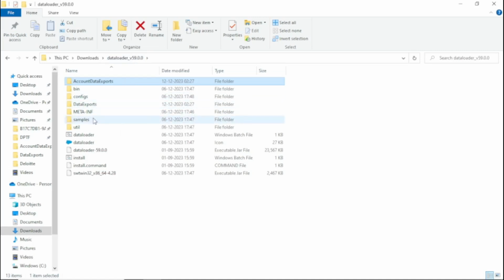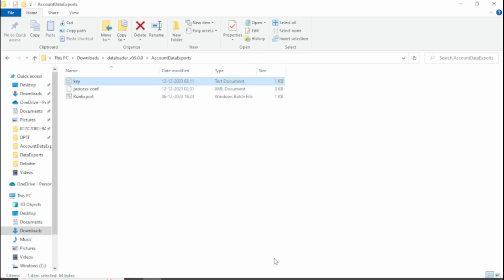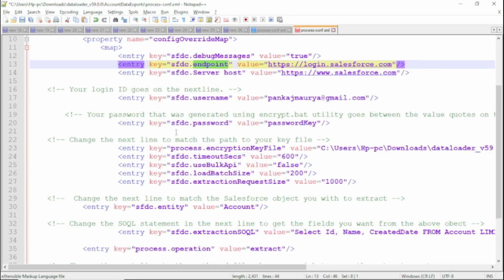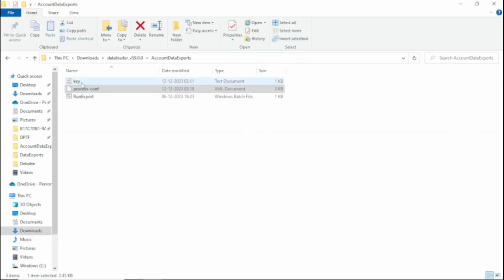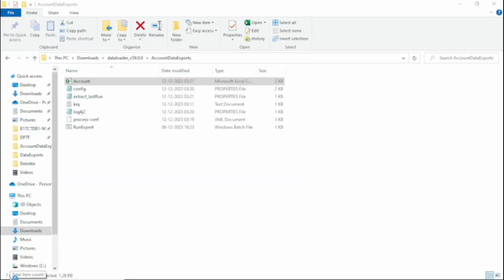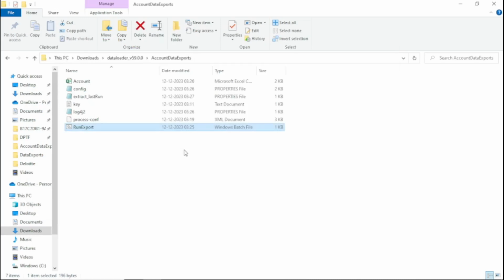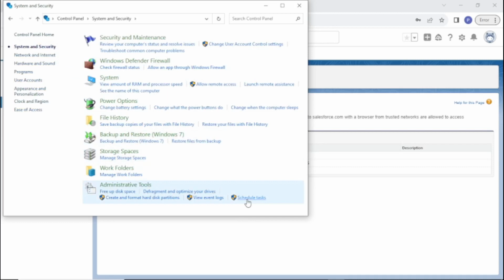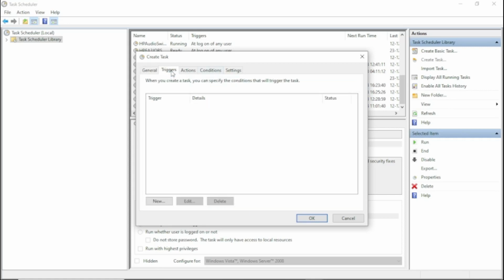Salesforce Data Export Without Using Apex (But Using Data Loader) Window Script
1) encrypt -e TestSA
2) Updated encrypted key to key.txt file as Generated Keyfile.
3) encrypt -k C:\Users\Hp-pc\Downloads\dataloader_v59.0.0\AccountDataExports\key.txt
4) Created key again by help of path of key "encrypt -e password C:\Users\Hp-pc\Downloads\dataloader_v59.0.0\AccountDataExports\key.txt"
5) Command line "process.bat C:\Users\Hp-pc\Downloads\dataloader_v59.0.0\AccountDataExportsextractWidgets"
6) On Setup -- Search-- Network access -- Set IP Address
7) Updated RunExport.bat